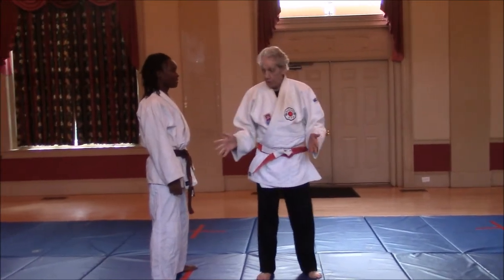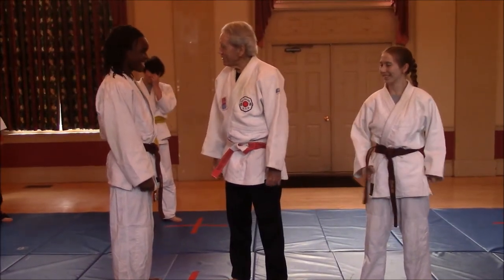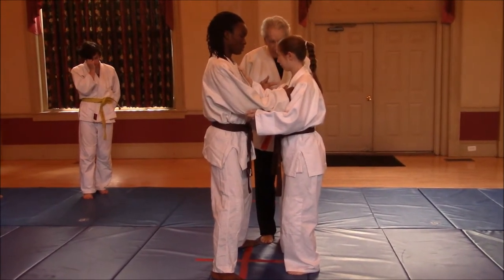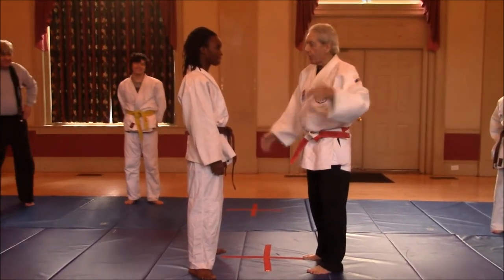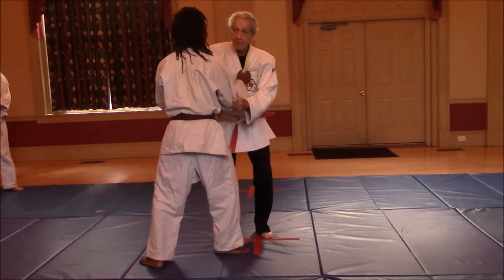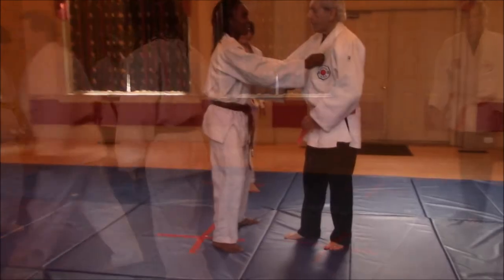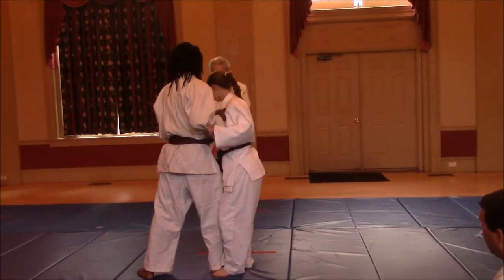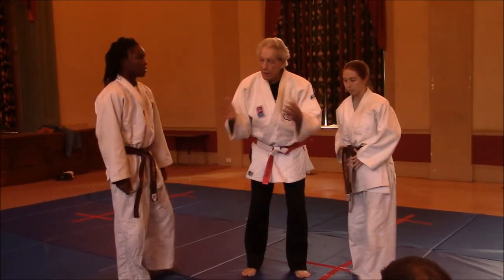Weekly Update Judo 7-30-2014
Bushido U.S.A

For the young and the mature! It is a free program. We are still looking for students to join us!

Tommie Little
Hachidan, 8th Dan, Judo

Murphy School
42 Kings Highway
Dover, DE 19901, USA

Saturdays: Start at 9:30 am and ends at 11:00 am. Please do not be late.